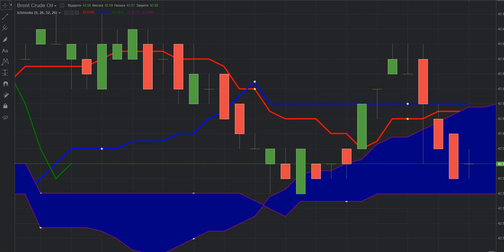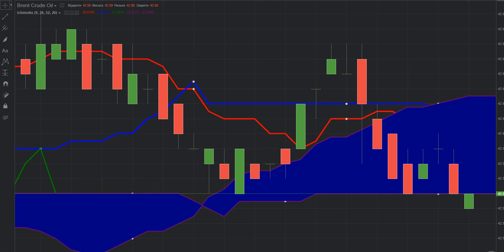Best indicator to trade market cycles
In this video you’ll discover:

• What is Schaff Trend Cycle indicator and how Schaff Trend Cycle works in Forex and stock market
• How to use and how to read Schaff Trend Cycle indicator (how to buy and sell using Schaff Trend Cycle)
• How to make money trading stocks and Forex market using Schaff Trend Cycle
• how to find price/market cycles using STC indicator